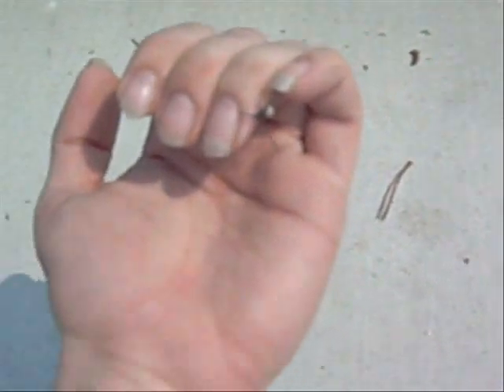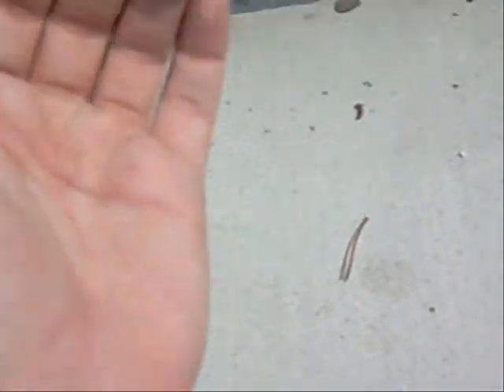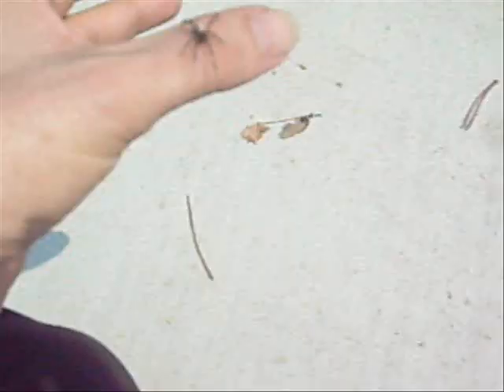Black Widow Bites, Two For One Sale! hifi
Black Widow Bites, Two For One Sale!

WARNING: Free handling Latrodectus species spiders is probably a really bad idea.  Common species possess venom that is more damaging than that of common USA rattle snakes, milliliter for milliliter.  An envenomation is not likely to kill a healthy adult, but small people or people with pre-existing medical conditions could find themselves in BAD trouble.  It is a good idea for anyone bitten by Latrodectus to seek medical attention.

Spoiler located at end of this test.

Latrodectus is a gneus of spider found all over the world.  In the USA its representative species are commonly known as widows... there are three species of mainly black widows (L. hesperus, western black widow; L. mactans, southern black widow; L. variolus, northern black widow), one species of red widow found only in Florida (L. bishopi), and one somewhat recently introduced species of brown widow, L. geometricus.  In africa they are known as button spiders and in australia they are known as redback spiders.  Most species tend to be featureless black, though there are sometimes dramatic exceptions.  L. bishopi has a red body with a wildly colored abdomen done in browns, whites, and yellows in spots and lines.  L. pallidus, the white widow, is a cream colored spider found in the middle east.  There is a species of Latrodectus from Laos affectionately known as the Hellfire Widow because of the flame decal-esque red coloration on the beautiful black body.

The spider featured in this video is either L. hesperus or L. geometricus... i am leaning toward geo at this point.  At that size my experience has been that hesperus has much less wild coloration and more regularily colored legs.  L. hesperus has a pretty wide range of coloration, especially when they are immature, so it is hard to known for sure what species i was dealing with based only on gross macroscopic observation of the spider.  One easy way to tell the brown species from the three black species is by their eggsacs.  The three black USA species all make essentially smooth, tear drop shaped eggsacs.  L. geometricus makes globular to tear drop shaped eggsacs... but they are covered with dozens of spikes or extrusions.  Geo's do not achieve the size of hesperus, and probably never reach over 2"/5cm diagonal leg span... and are much more regularily in the 1"/2.5cm to 1.5"/3.8cm DLS.  It is disappointing to see the geometricus species spreading across the world.  They are consummate survivors and are likely out competing native species that live in the same niche as them.  Latrodectus genus is a member of the Theridiidae family... also known as comb-foot spiders.  These comb-feet are special hairs/spines on their back legs that allow them to throw their webbing onto their prey for subduction and their predators for defensive purposes.  The only silver lining to the cloud of geo's descendnig on the world is that they are likely not as human reactively venomous as many of their cousin species.  Brown widows are not as strongly reactive as any of the three USA black species, but are still a serious animal to be envenomated by.  In the case of envenomation professional medical assistance is probably in order.

[Uploaded from a 100/40/12MB WMV file]

SPOILER: I did get bit at least once, likely twice.  Neither bite seems to have resulted in an envenomation.  Generally speaking, widows are not inclined to "wet" bite, that is to inject venom, for a low priority defensive bite.  Latrodectus venoms are insanely complex, giant molecules that are quite expensive for the spiders to manufacture.  If the spider is not in immediate risk of death it is much more likely for them to dry bite... BUT this is not a sure thing by any stretch of the imagination!

I apologize about the audio desync.  I only use free programs to edit and produce my videos and they don't seem to work great all the time :/